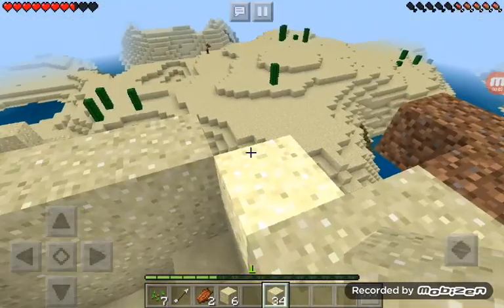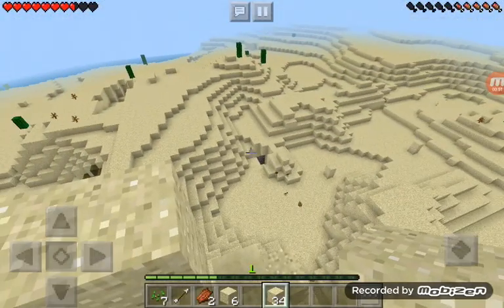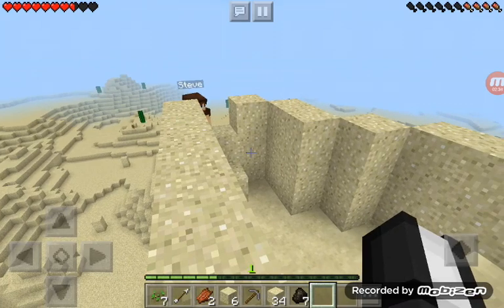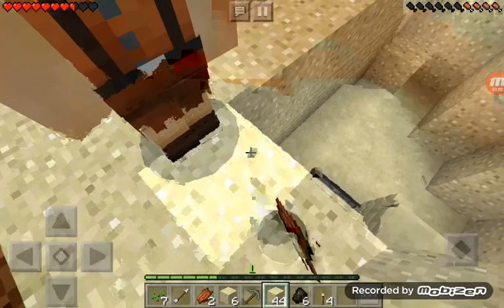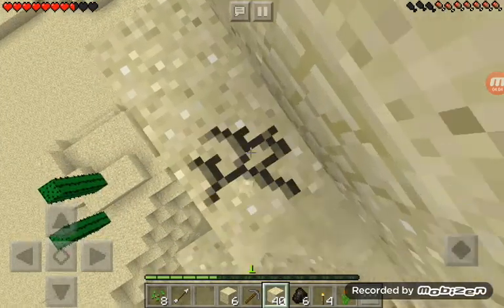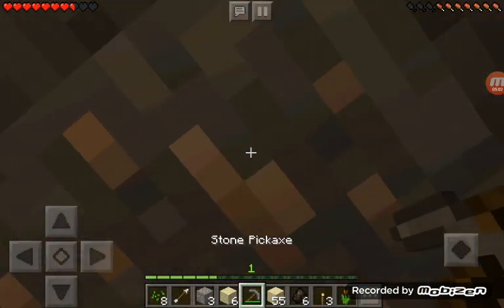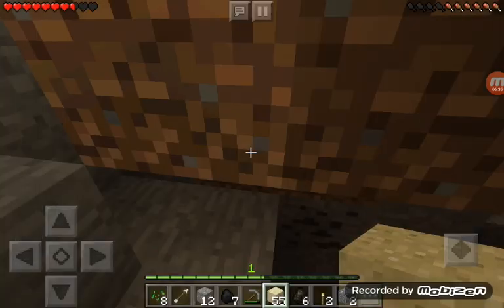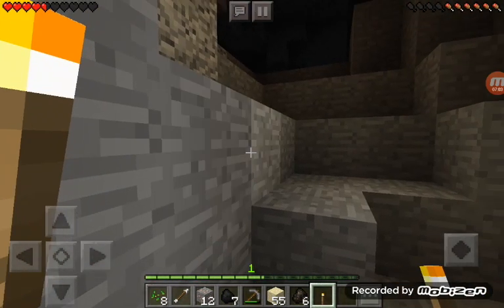I got a new farmer (The Minecraft Experience episode 3)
My brother Saxon Vader is my new farmer.